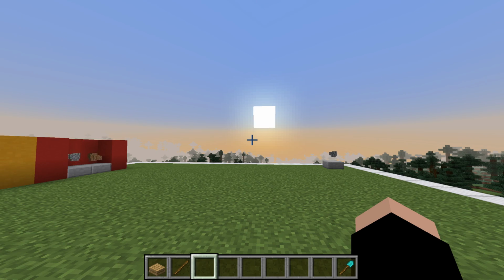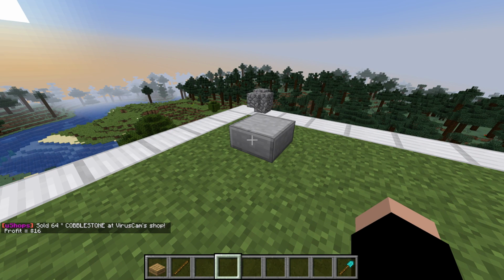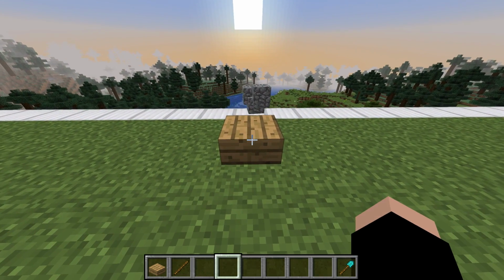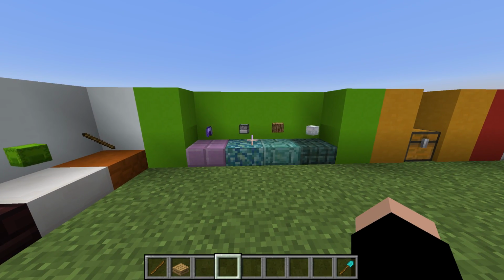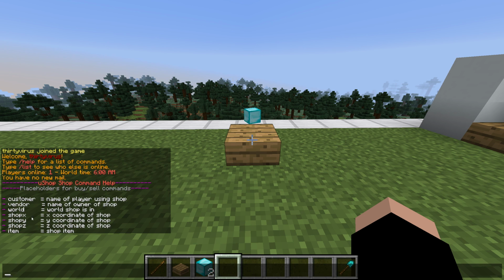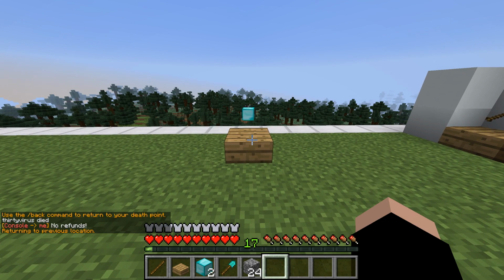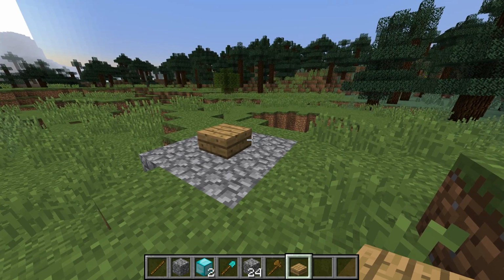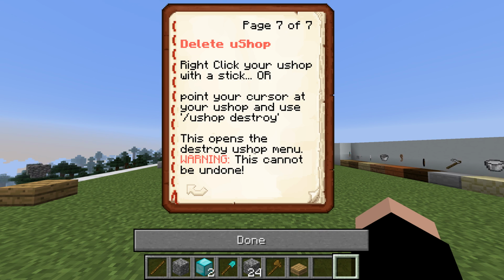Minecraft- UltimateShops Spigot Plugin Showcase + Tutorial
UltimateShops is a CraftBukkit / Spigot plugin which adds the ability for players to create and use slab shops! Simply take a stick and right-click any slab to be brought to an inventory menu which allows you to specify an item, buyprice, sellprice, quantity per sale, and vendor's note. Players can approach these shops and buy/sell items without any active effort from the shop owner!

Join the Minecraft Server
►► play.subiocraft.net